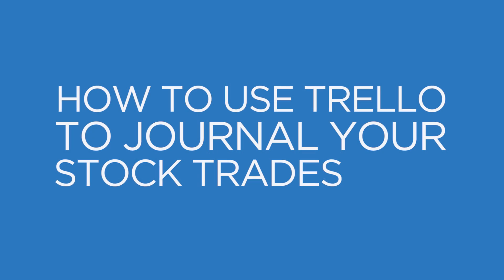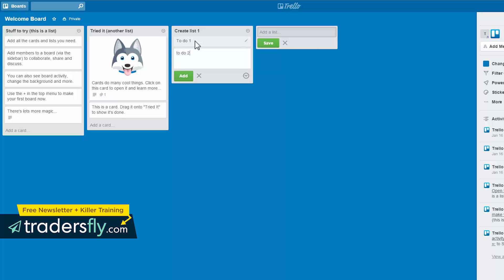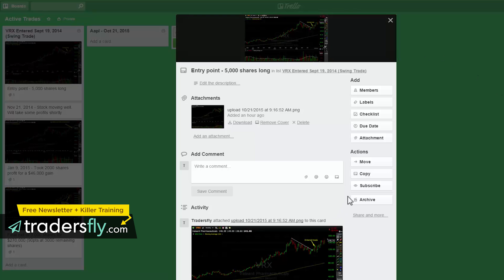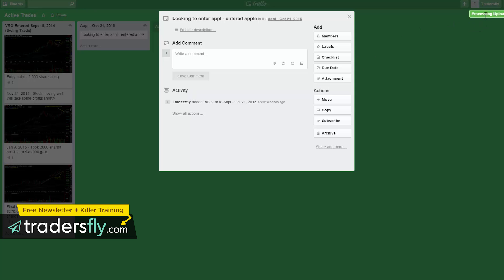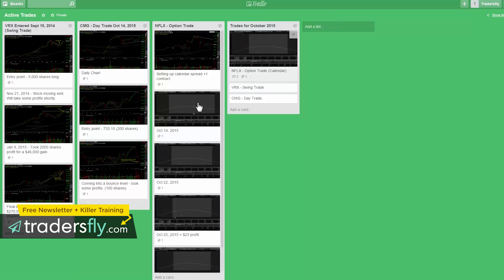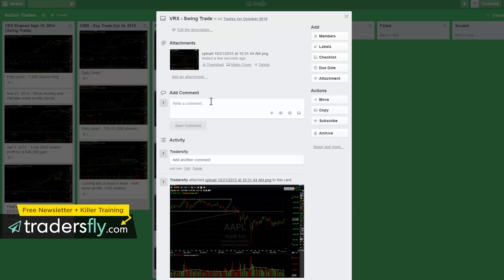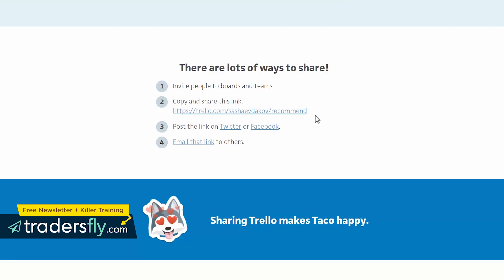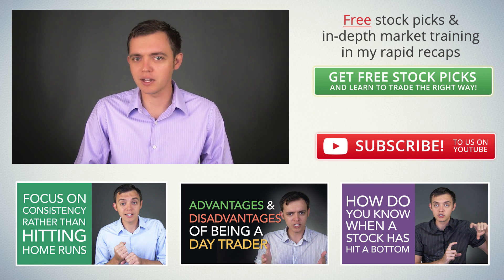How to Use Trello to Create a Stock Market Journal to Track Trades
This is how you can use Trello as a trading journal, or if you don’t have a trading journal, how you can use Trello, for those of you who are a little more tech-savvy, to record, track and manage your trades.

Now it’s not going to really give you the ins and outs of everything as far as a trading journal may or may not, but it really comes down to depending on how you use it. It’s not going to be like an Excel accounting format, but it just gives you some insight for things that you can study.

What I’m going to do is go to the screen, share with you some insight about Trello, how you can use it to benefit yourself for your trades and how you can get the most out of it by using it as a trading journal.

This is really more for people that are a little more tech-savvy, but even if you’re not, Trello is pretty friendly once you get the hang of it. So let’s go to the screen, let me share with you some insight about how you can use Trello to record, manage and just learn from your trades.

Here we are on the Trello board, and this is just something I’m experimenting with right now, as far as recording and journaling my trades, now this, of course, is not used for accounting purposes, but it’s just for me to learn from, and depending on Trello or Evernote, which we will do a video on Evernote as well.

But depending on which one works out better, or maybe there’s another tool out there that may work out for screen capturing, I think that we’ll probably move along the lines of using one of these tools for actually managing and reevaluating my own personal trades, just because of the screenshot factor.